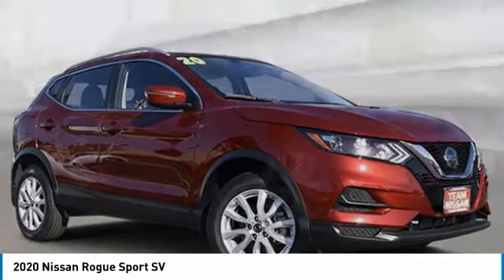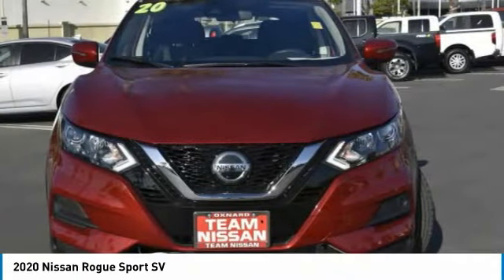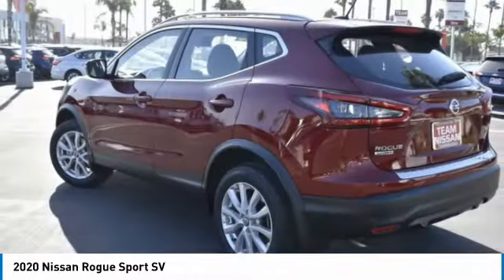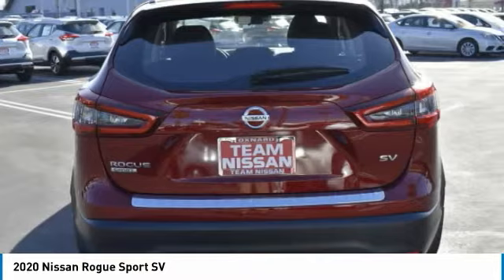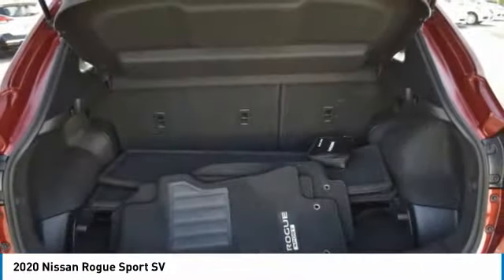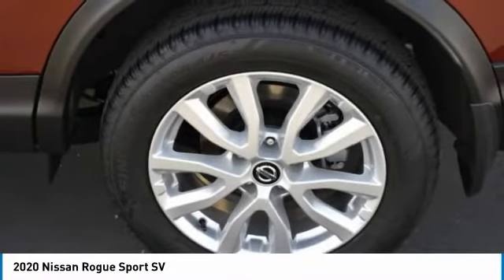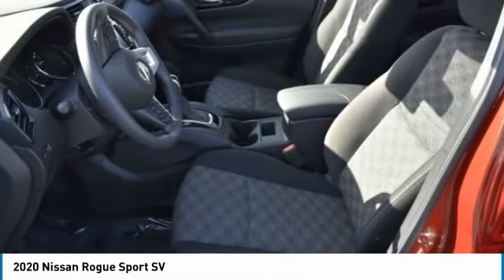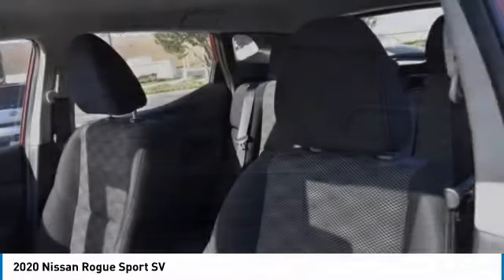2020 Nissan Rogue Sport Team Nissan N21582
2020 NISSAN ROGUE SPORT Oxnard, CA
Stock# N21582

Team Nissan
1801 Auto Center Dr